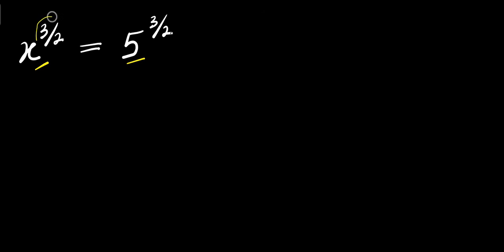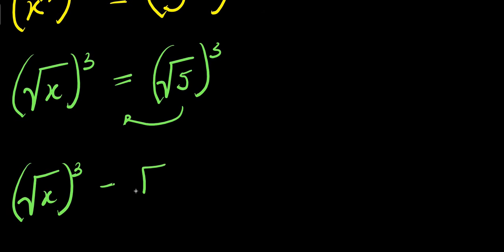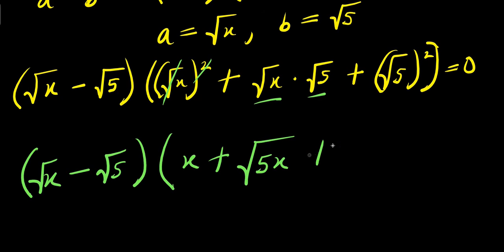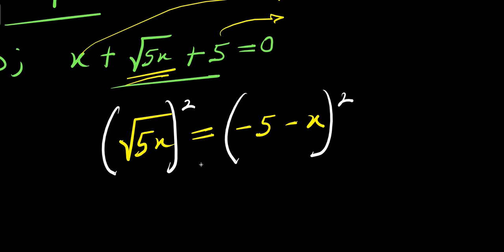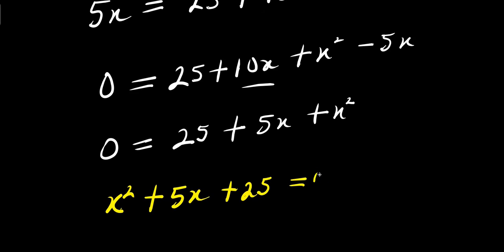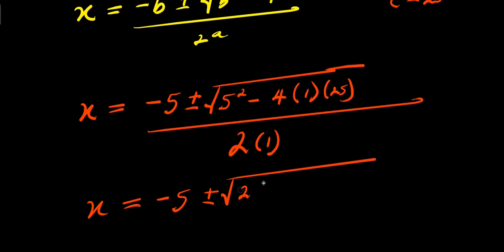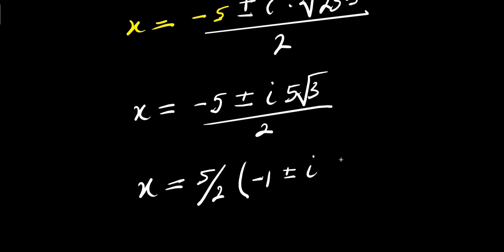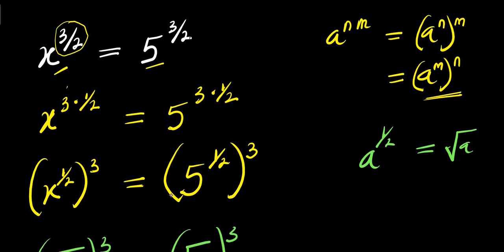GERMANY OLYMPIADS || How to Solve for x?